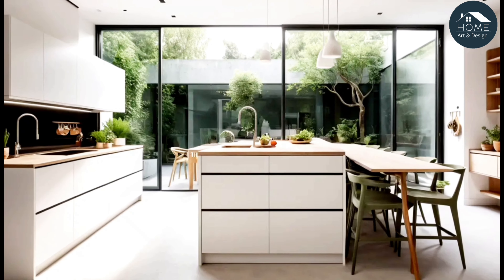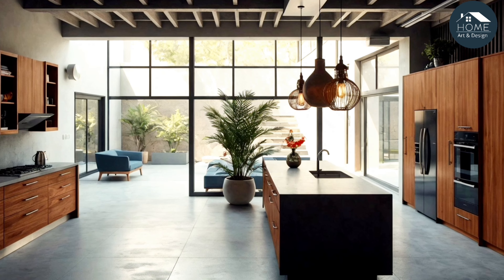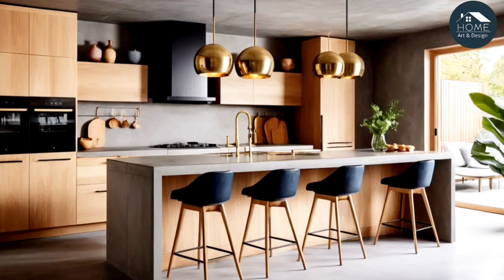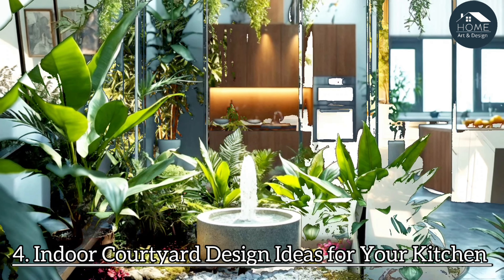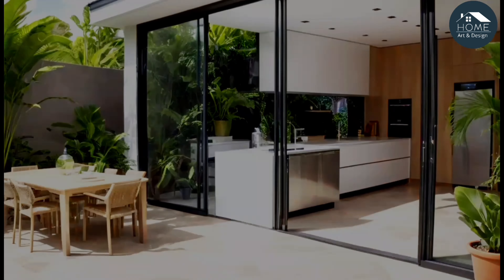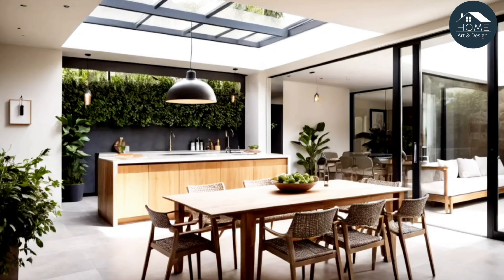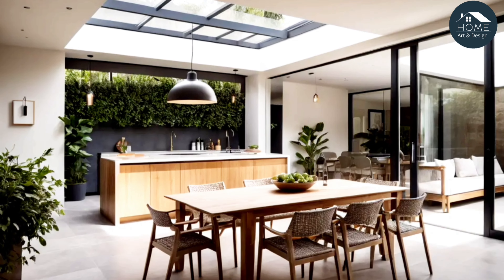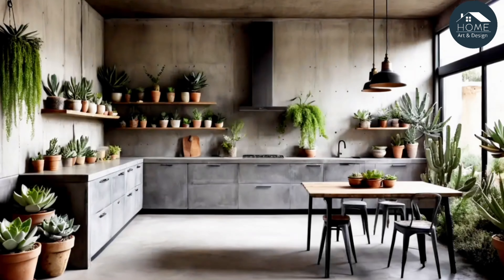Stylish Modern Concrete Kitchen Design Ideas with Integrated Indoor Courtyards Haven✨️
Welcome to the ultimate guide to Modern Concrete Kitchen Design Ideas with integrated Indoor Courtyards ! Uncover how to transform your kitchen with the latest trends in concrete kitchen designs that skillfully blend industrial elements with natural charm. This video is full of inspiration for incorporating indoor courtyards, sleek kitchen layouts, and concrete storage solutions for a stylish and functional space.

We'll explore the versatility of concrete as a material, from countertops to polished flooring, and demonstrate how to add warmth with wood accents. Whether you’re aiming to create a modern industrial kitchen or merge it with outdoor living vibes, this guide will provide you with practical insights and creative concepts to design the perfect concrete kitchen with an integrated courtyard.

By fusing the raw elegance of concrete with the calming essence of nature, you can craft a serene, sophisticated retreat ideal for entertaining or enjoying a peaceful meal. We’ll also discuss ways to elevate your kitchen with optimal lighting, innovative storage solutions, and a seamless indoor-outdoor flow for a unified design.